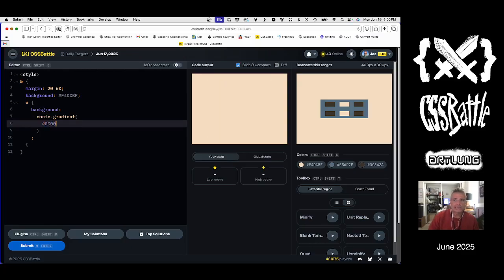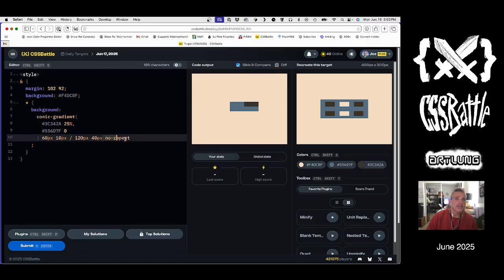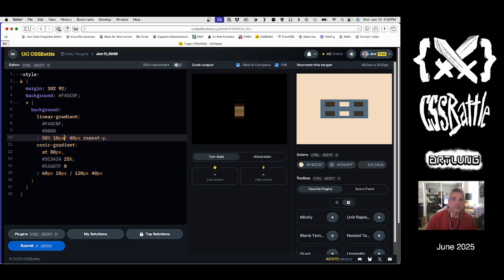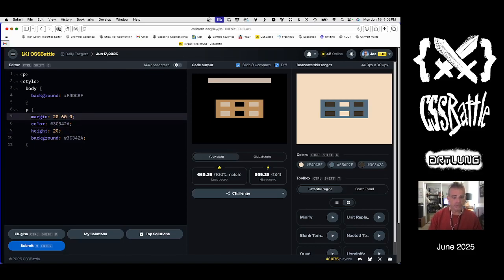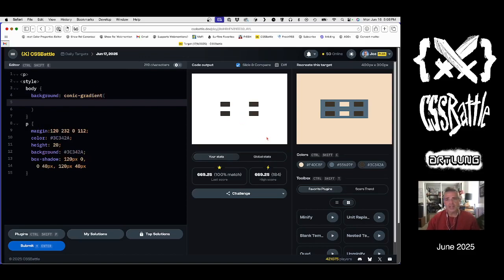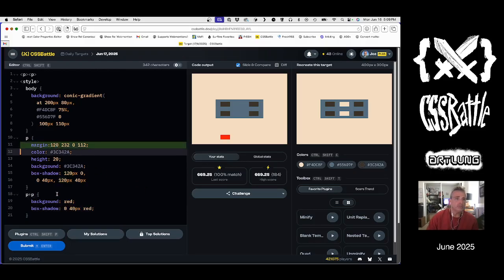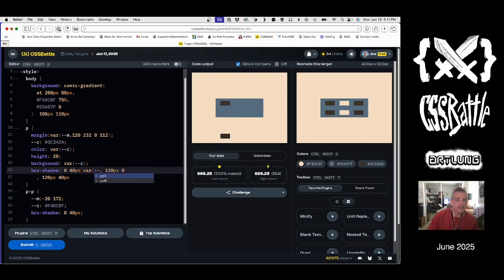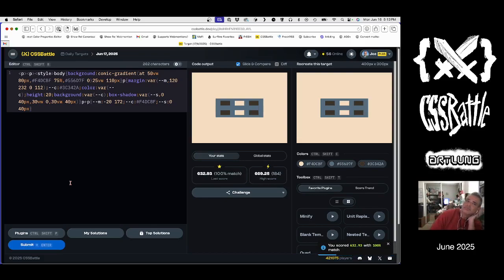CSSBattle for JUNE 17 (2025)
As soon as I uploaded this I realized that the small rectangles are all identical in shape and size! Whoops! So, no need for a second conic-gradient in the first solution, I could have swapped the colors and made the 25% section transparent, then put a linear gradient from the side to fill in the black, transparent, and black sections.

And in the second solution a single [p] element will do it, and set the shadows to the light color.

Always a new way to solve these!